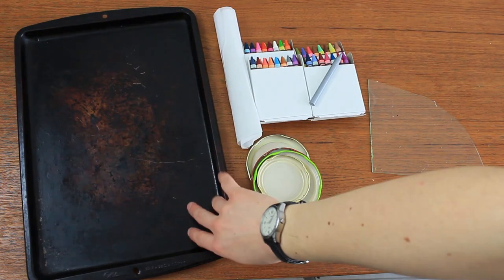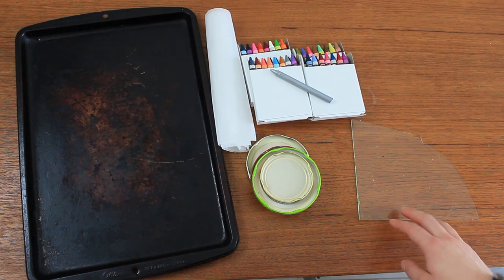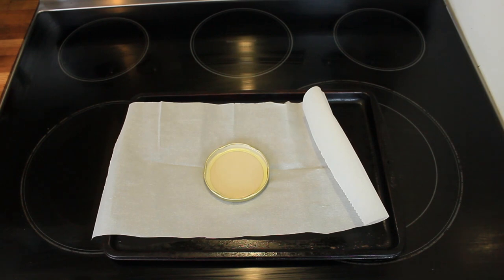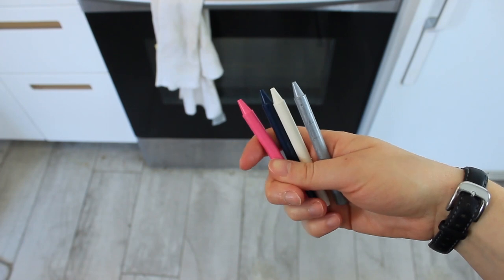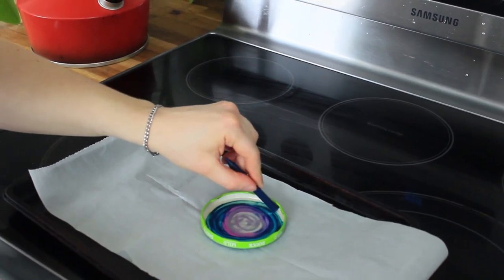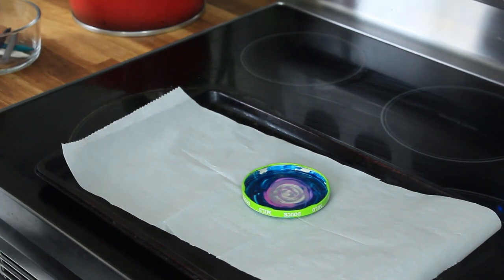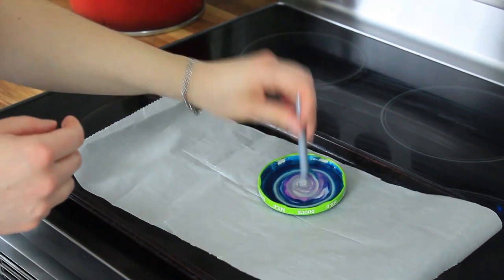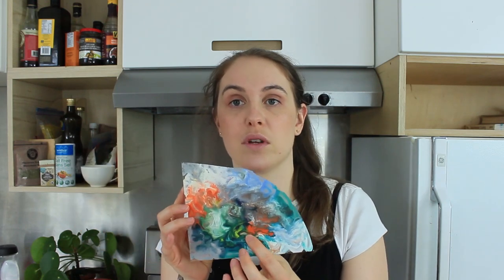Crafting in Quarantine Week 3 - Melted Crayon Art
Welcome to Crafting in Quarantine with Marjan Verstappen! In this series, Marjan will lead you through a fun and easy craft activity using cheap everyday items that you can find in your own home. Each week you will create a different art project, learn new skills, and explore various crafting techniques that you can do from home. This week we will be melted crayon art.
We love seeing your creations! If you would like to share what you have made, please send pictures of your work to and we will feature your art in an upcoming video and even give you feedback.